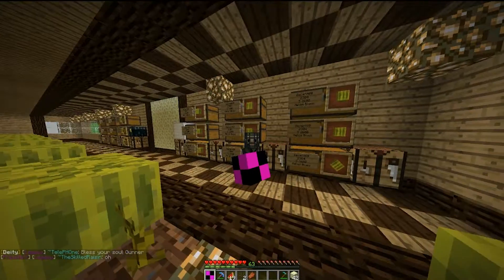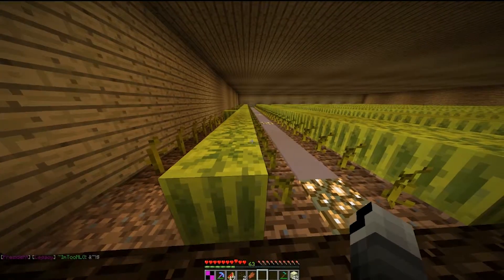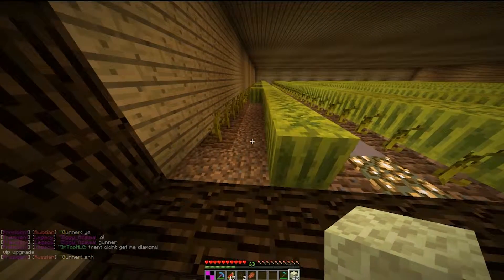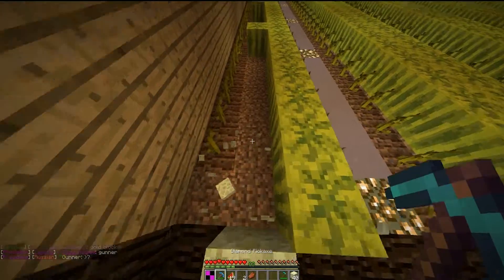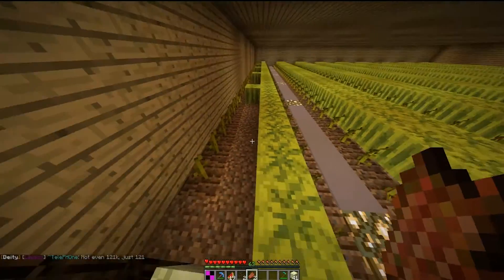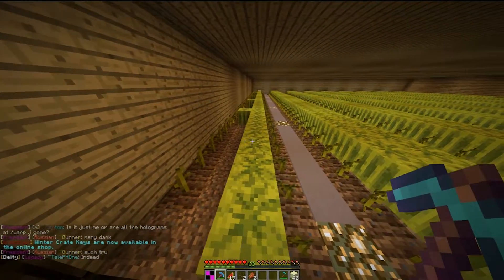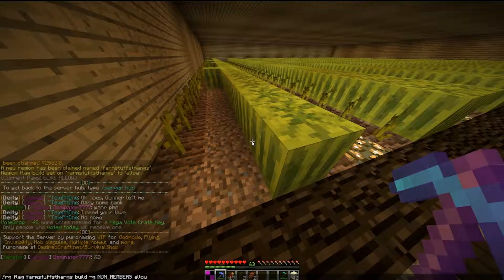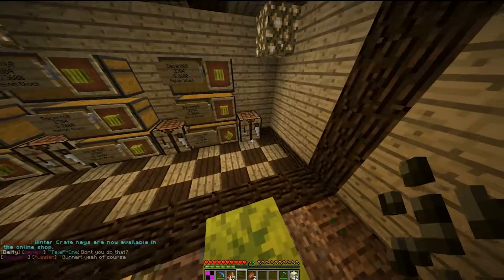Desired Craft - Pumpkin Melon Farm Tutorial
Just a quick and simple tutorial on how to make a pumpkin or melon farm.
Commands Used:
//wand
/rg claim [region_name]
/rg flag [region_name] build allow or /rg flag [region_name] build -g NON_MEMBERS allow